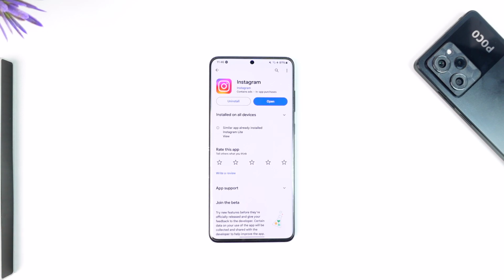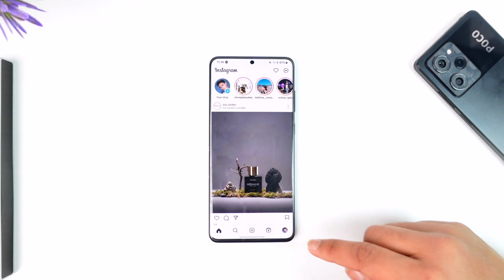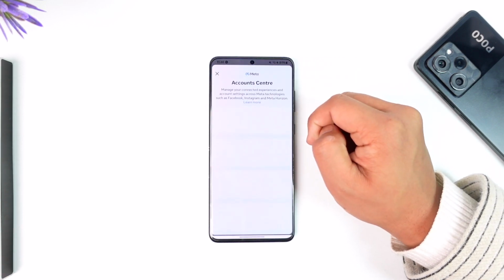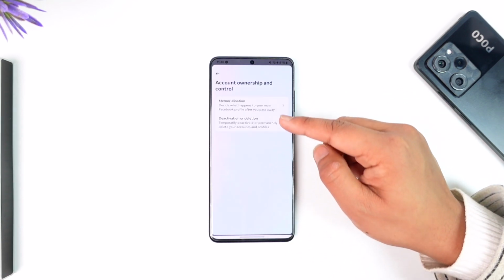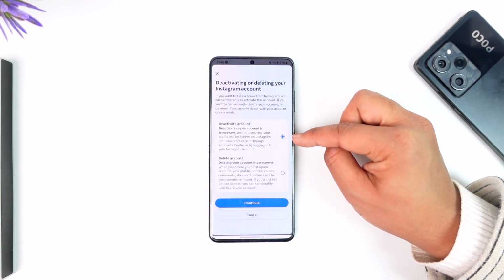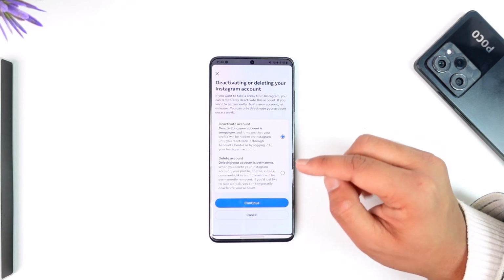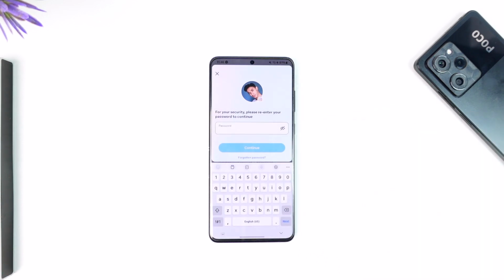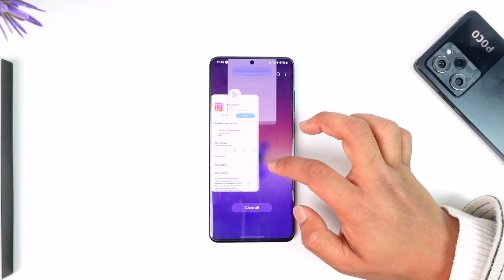Temporary Deactivation Instagram in 2024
This video guides you through an easy step-by-step process to do a temporary deactivation of your Instagram account. So make sure to watch this video till the end.

~ Chapters:
0:00 Introduction
0:13 Deactivate Account
1:03 Conclusion